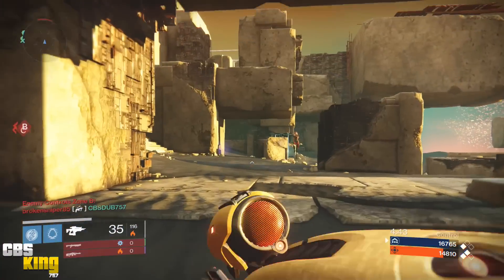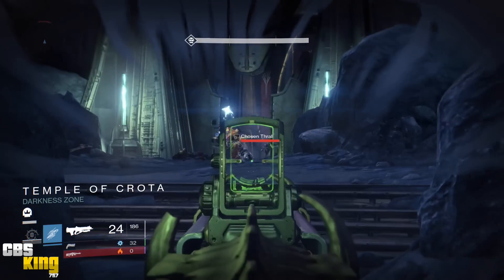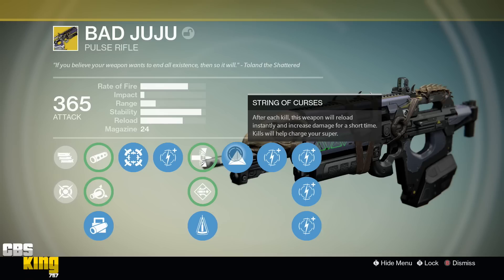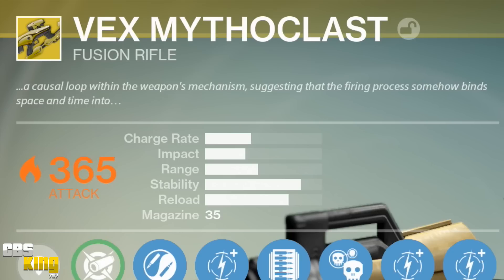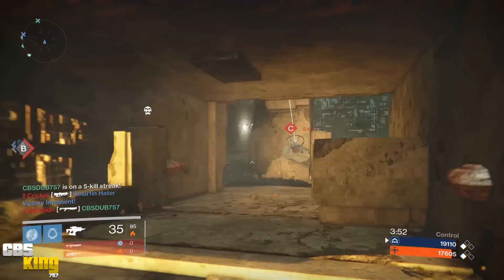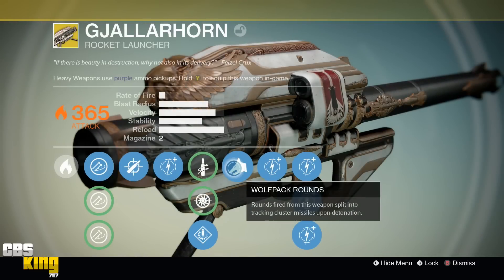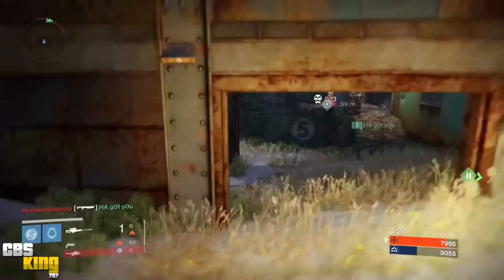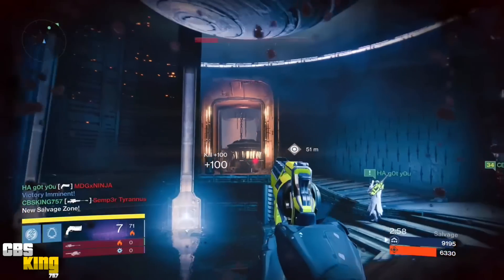★ Destiny - "TOP 5 EXOTIC WEAPON" "BEST EXOTIC WEAPON BEFORE TAKEN KING DLC EXPANSION RELEASE"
★ Destiny - "TOP 5 EXOTIC WEAPON" "BEST EXOTIC WEAPON BEFORE TAKEN KING DLC EXPANSION RELEASE" CBSKING757/HaGotYou

⇶ DONT FORGET TO SUBMIT YOUR CLIP OF THE DAY VIA YOUTUBE PM OR XBOX ONE MESSAGE WITH YOU 30 SEC (MAX) CLIP

THINGS WE KNOW
1-  "NEW LEVEL CAP" The new level cap for the Taken King Expansion DLC will be LEVEL 40.
2 -  "3 NEW SUB CLASSES" - TITAN SUNBREAKER , WARLOCK STORMCALLER, HUNTER NIGHTSTALKER
3 - "NEW GHOST VOICE NOLAN NORTH" The new voice of the Ghost will be Nolan North and he will redo all the old dialogue as well.
4 - "YEAR ONE WEAPONS WILL NOT CARRY OVER" - The power level for year one weapons will not go above 365 attack value.
5 - "NEW TAKEN KING RAID KING'S FALL" - The new raid is called King's Fall and will take place on the Dreadnaught.

COUNT - 5017

destiny expansion dlc, destiny taken king, destiny taken king tralier, destiny king's fall gameplay, king's fall walkthrough, “king's fall GUIDE” "dreadnaught guide",